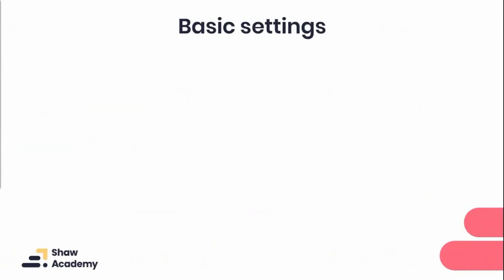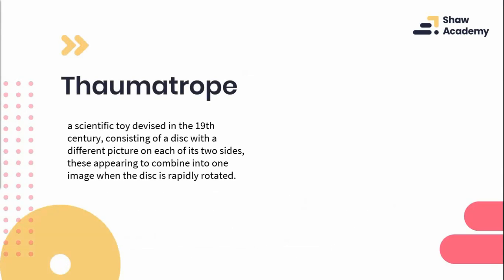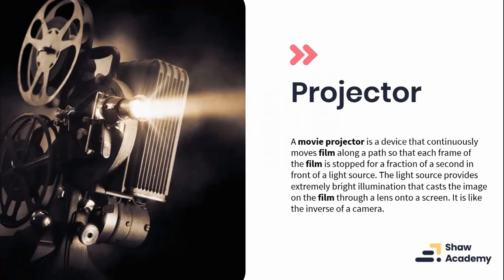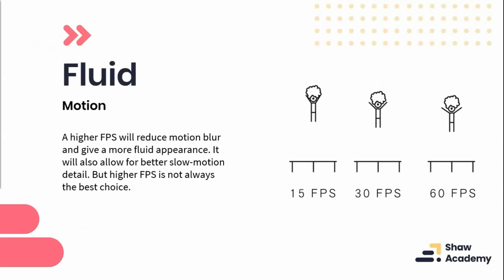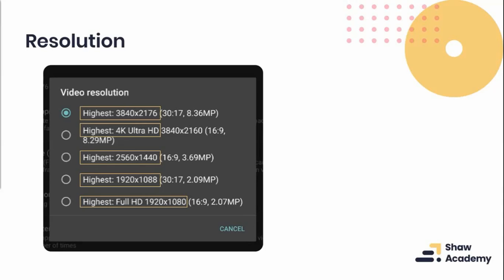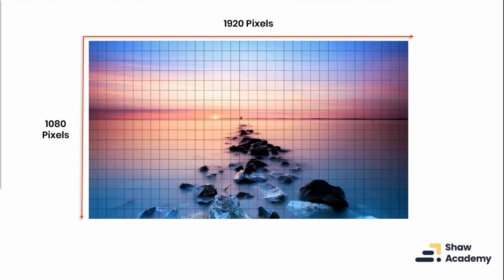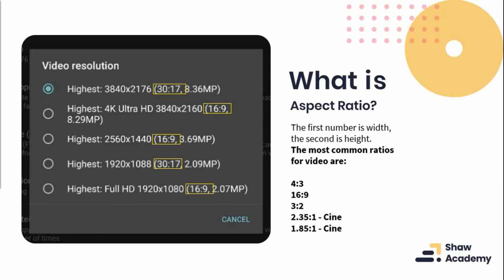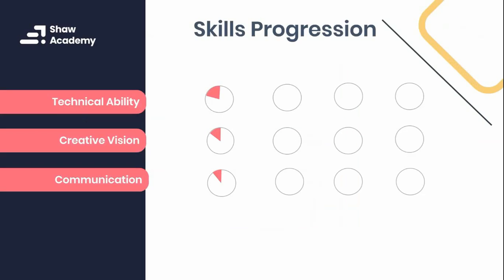lesson2 - How Video Works